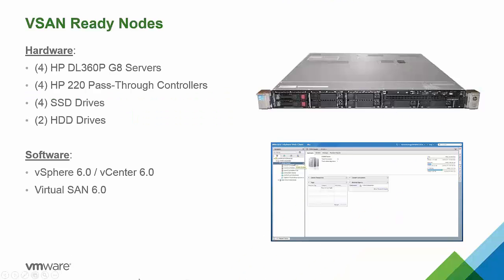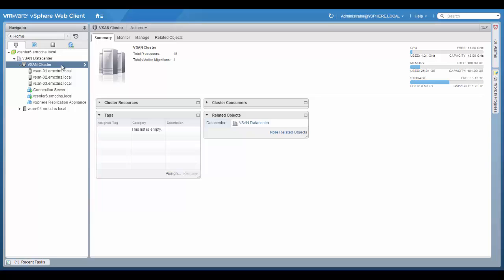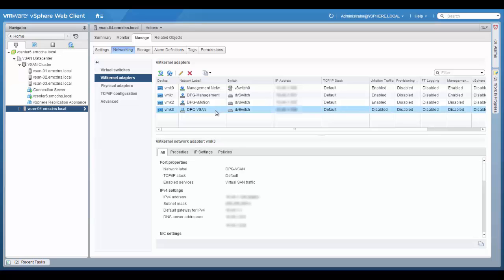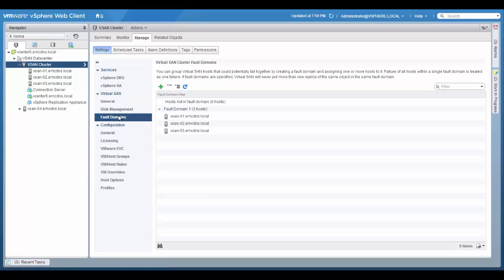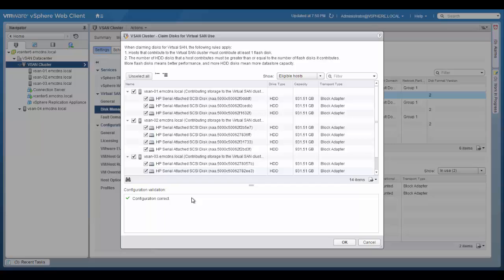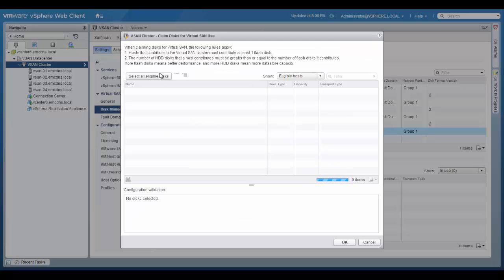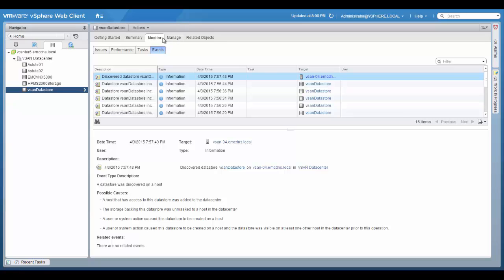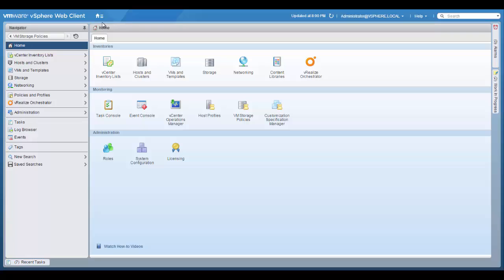Virtual SAN (VSAN) 6.0 - Install & Configuration Demo (Apr 2015)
Learn how easy it is to setup and configure Virtual SAN (VSAN) 6.0 from the vSphere Web Client. This demo shows the configuration of (4) HP DL360P G8 servers that I configured live.